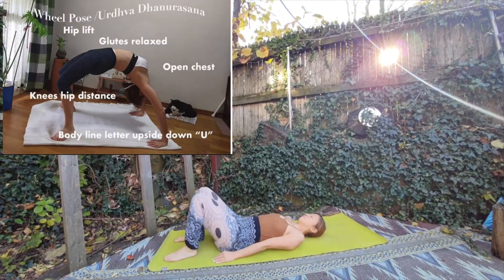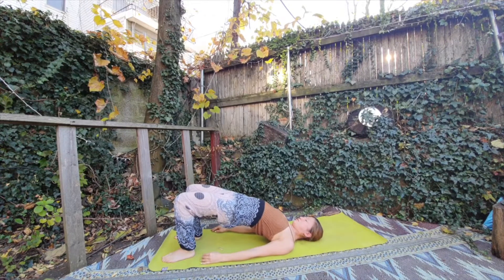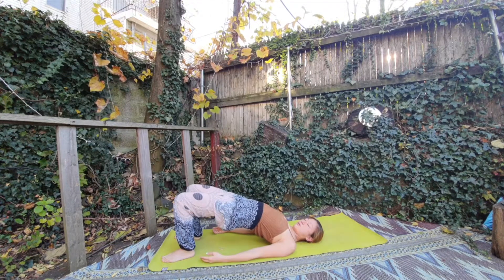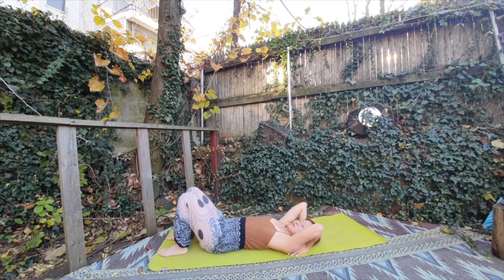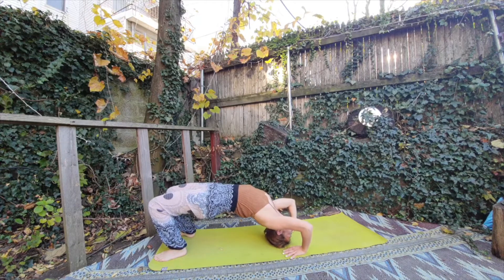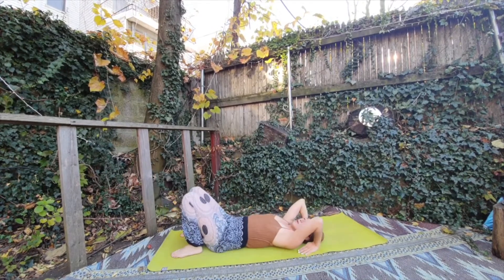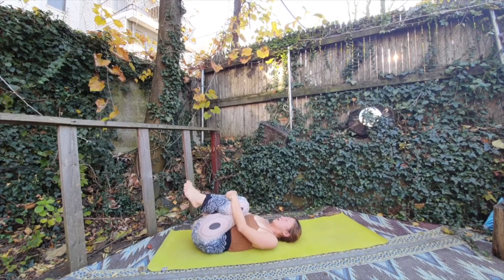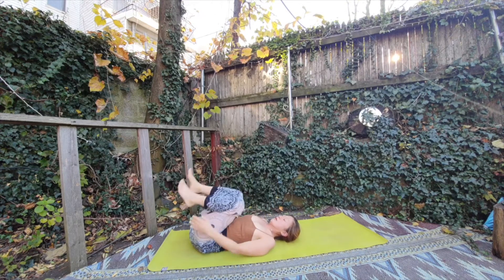30 days Yoga Pose Challenge Day 14 How to do Wheel pose Yoga/Urdhva Dhanurasana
Hi Everyone I am going to practice with you Yoga Pose everyday !